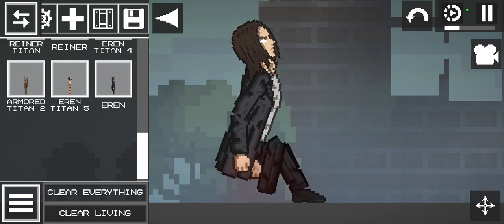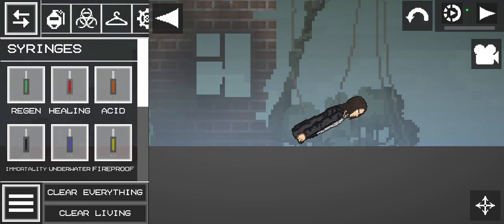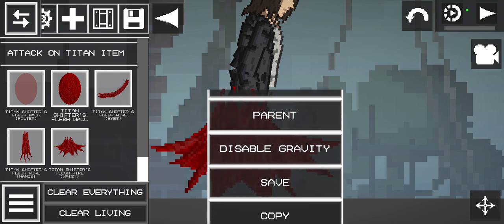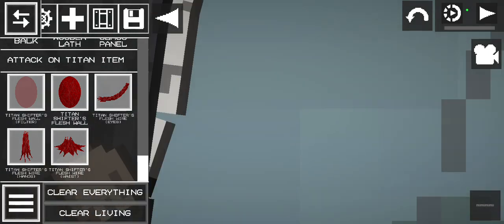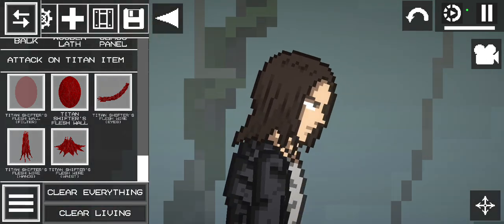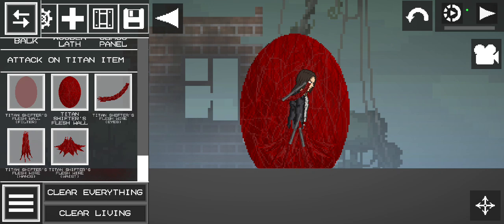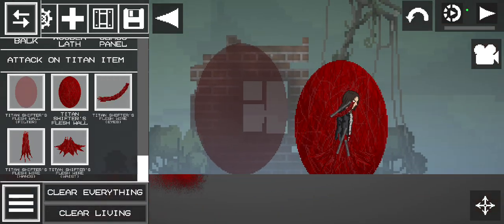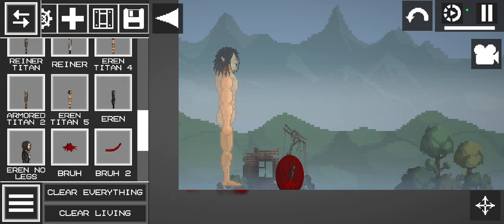how to do the flesh thing credit to @kim:)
I don't know how to link